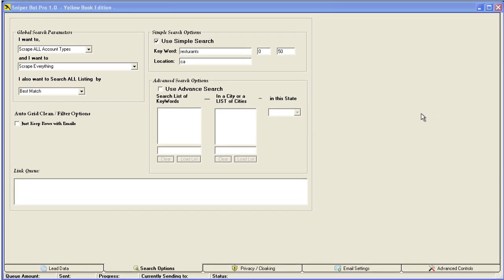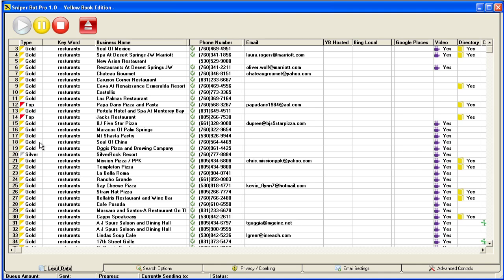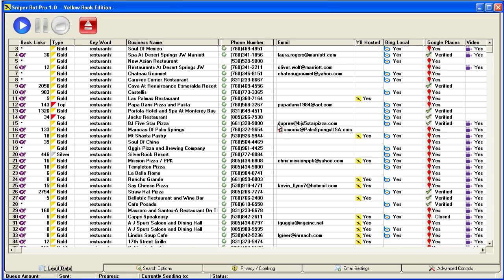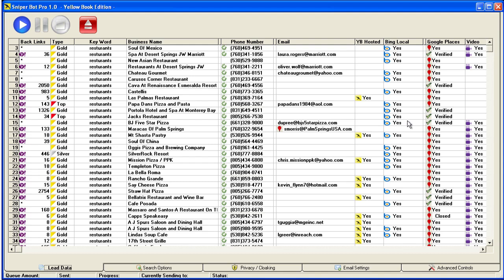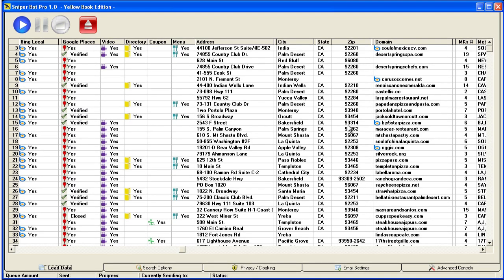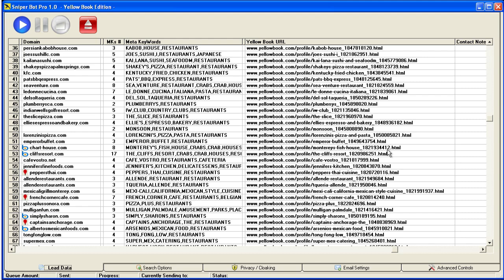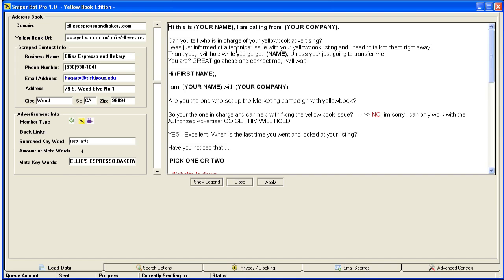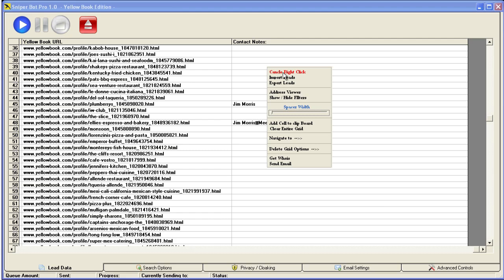SniperBot Pro Basic Search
How to perform  a basic search using Sniper Bot Pro collecting thousands of offline leads scraping Yellow Book, Google Places and Bing Local.